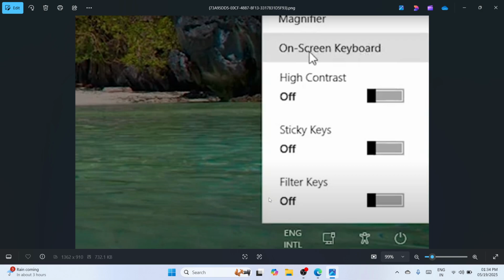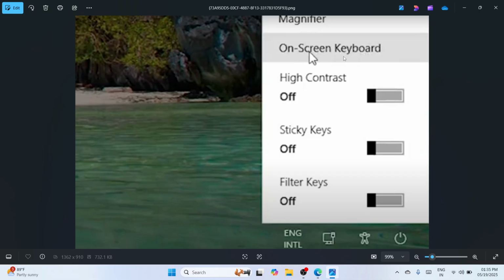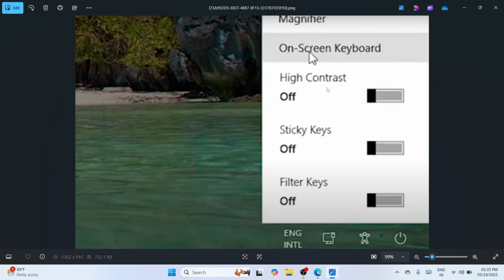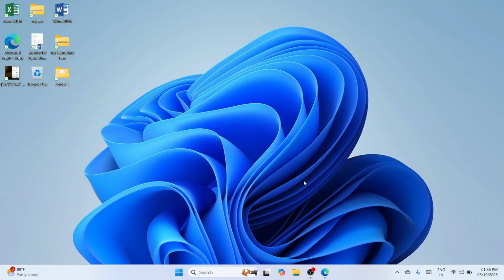How To FIX Password Auto Pressing Error In Windows 11 Login Screen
Is your password field auto-typing or submitting by itself on the login screen?
This easy fix will help you stop the auto keypress issue in Windows 11.
Follow step-by-step to regain full control of your keyboard.
Watch now and log in without frustrating glitches!